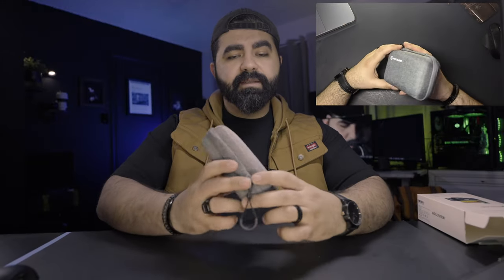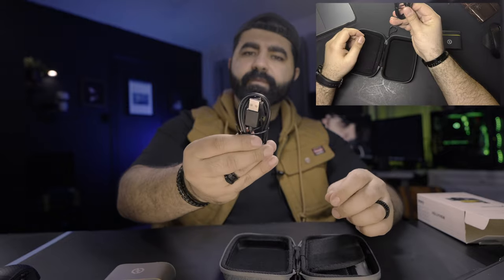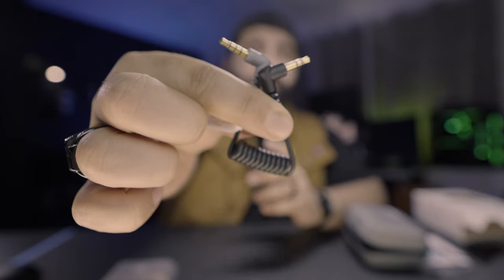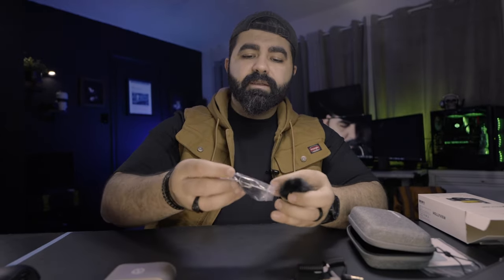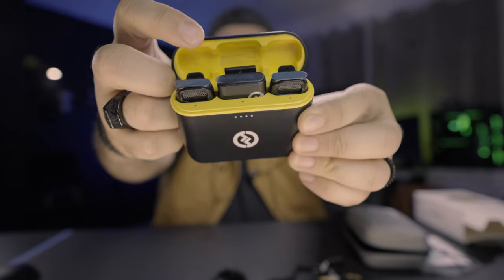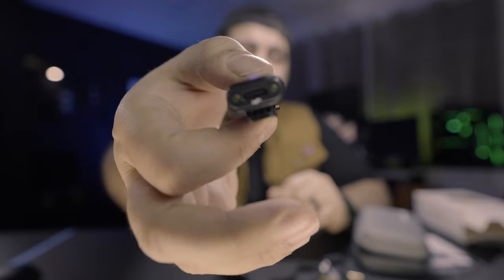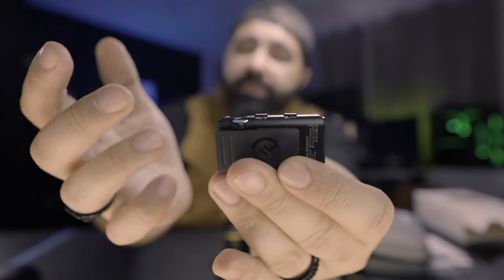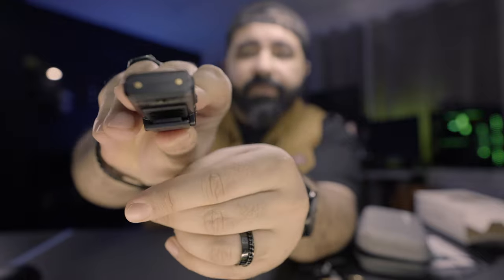HollyLand Lark M1 Wireless Microphone | Watch Before you BUY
Shako Mako my friends = what's up my friends

                           My Gear
                          Cameras
Sony A7RV.
Sony A7iii.
Sony Zv-e10.
DJI Ozmo Action.
DJI Drone.

                          Lenses
Sigma 24-70 f2.8 art.
Sony ZEISS 4/24-70.
Sony Prime 1.8 / 85.
Tamron 2.8 / 70-200 (IF) Macro.
MC-11 adapter.

                          Gimbal
DJI Ronin SC.

                          Lights
Godex AD600.
Godex TT685.
RGB LED stick.

                     Editing Device
MacBook Pro Max 16".
iPad Pro.
Gaming PC.

                   Editing programs
Adobe Photoshop.
Adobe Lightroom.
Adobe Premiere Pro.
Adobe Rush.
Affinity Photo
LumaFusion